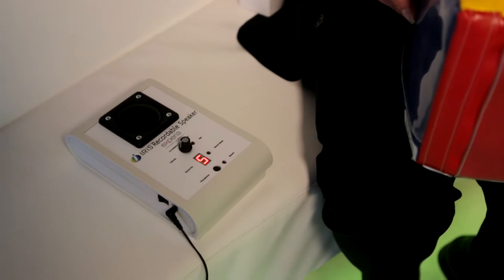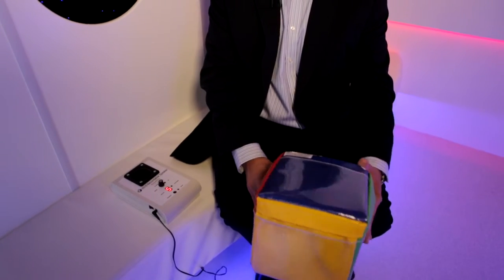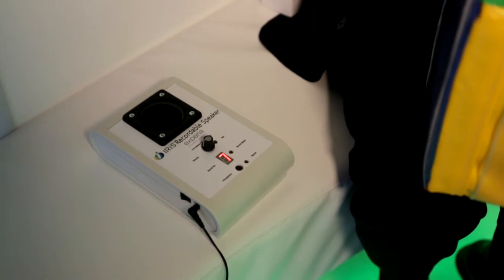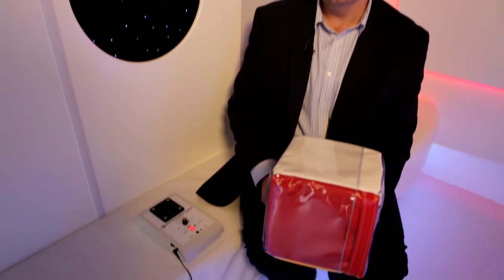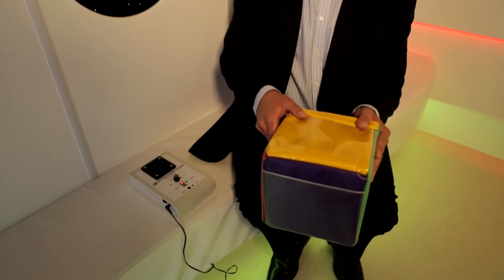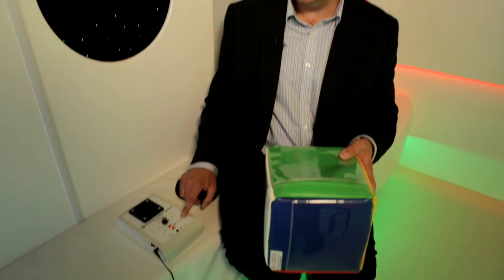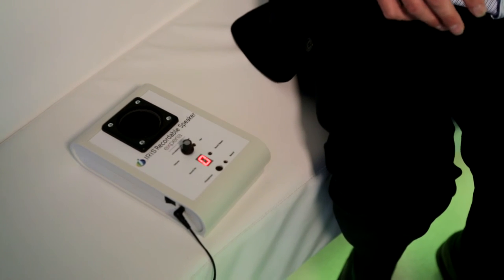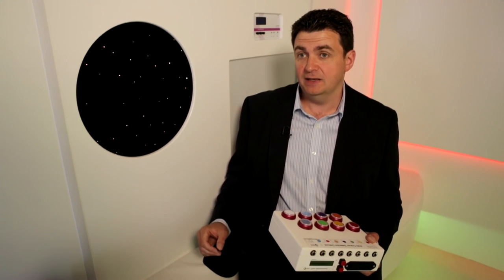IRiS Qube and Recordable Speaker Bundle by Experia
Our iRiS Qube and Recordable Speaker is a fully interactive and fun way to control sensory equipment. When rolled the Qube will operate a range of settings on the Recordable Speaker. Create fun interactive environments for your Sensory Room with the iRiS Qube and Recordable Speaker Bundle.